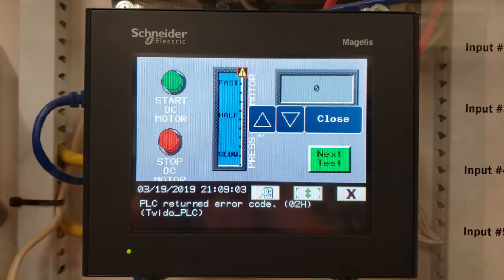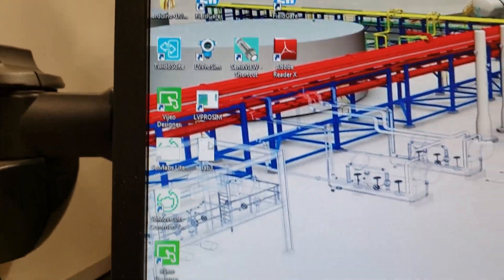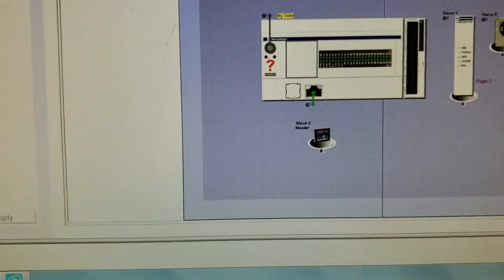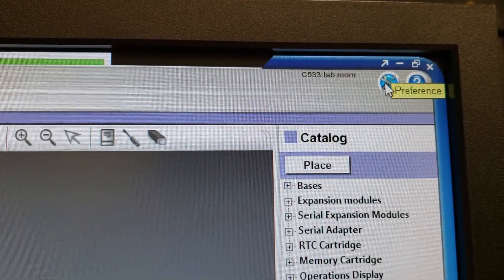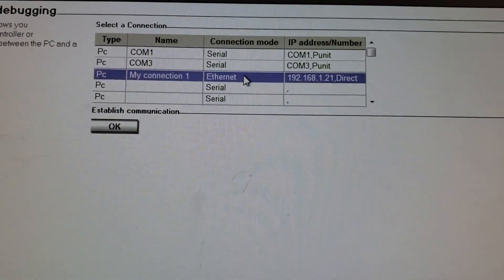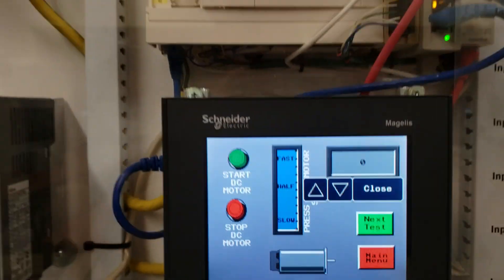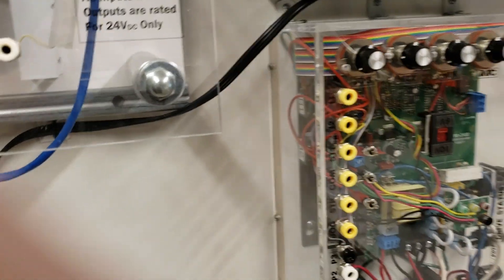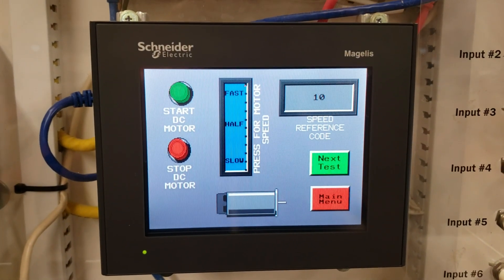Reconfigure the Twido PLC to talk to the Magelis HMI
Often times students will drop a PLC program into the TWIDO PLC, but either forget to restore the Main C533 Program, or they mess up the IP for the PLC. Follow these simple steps to get er up and running.